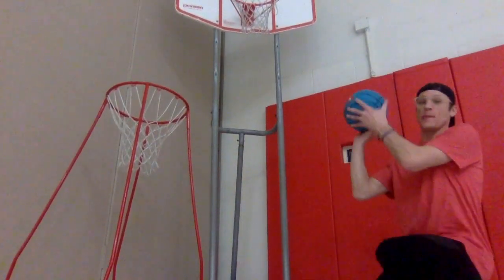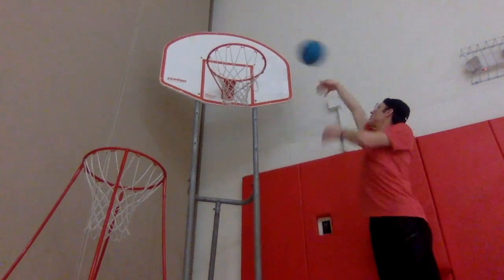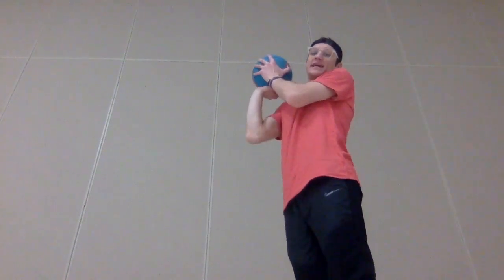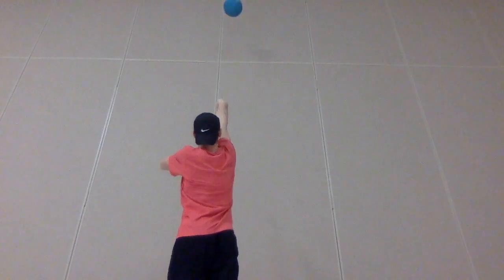Virtual Nora Elementary P.E. 4's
P.E. Lesson w/Mr. Dalton 11/14/21